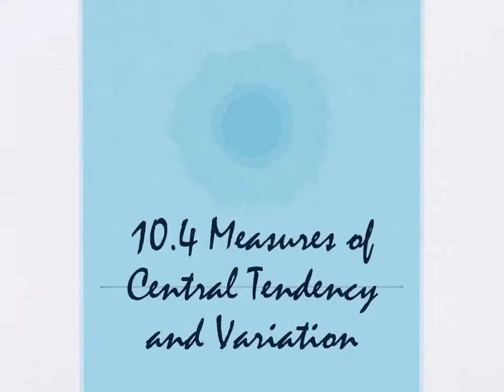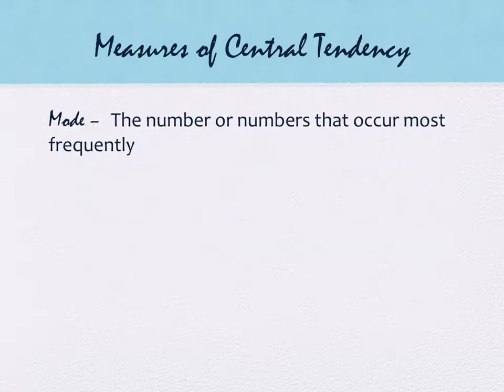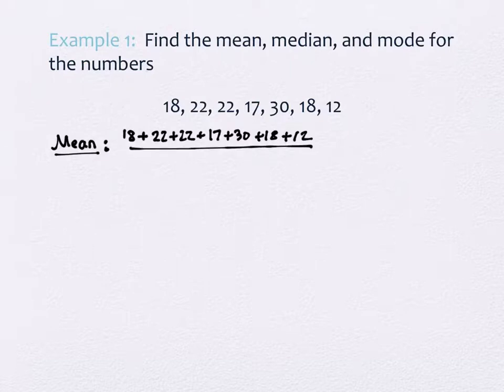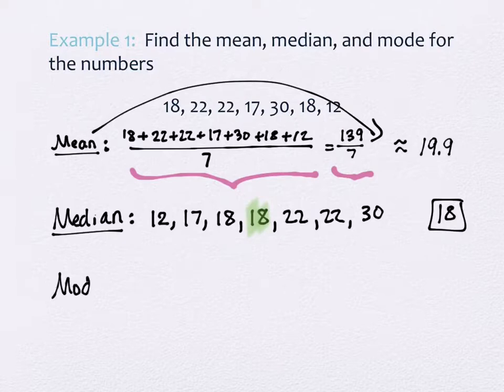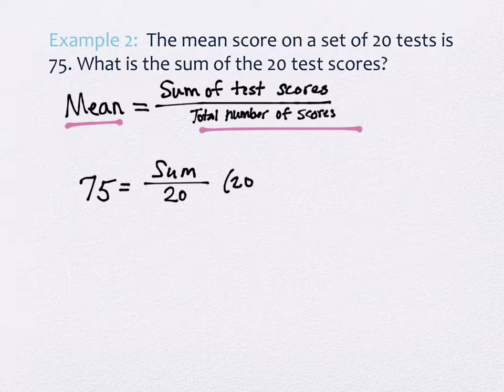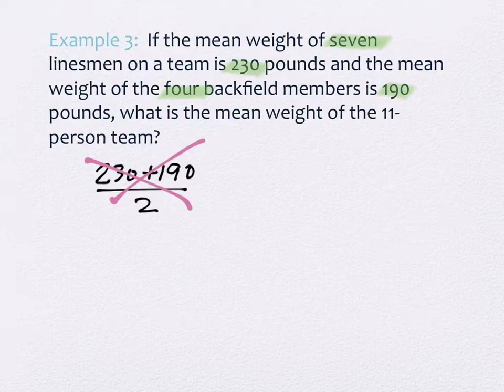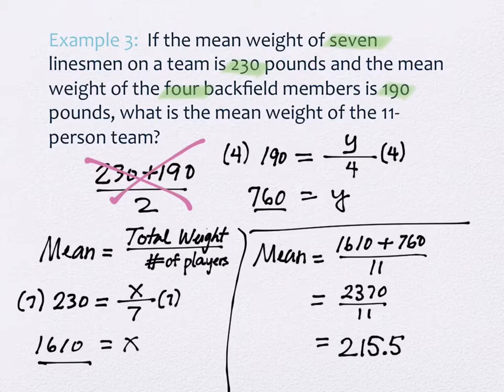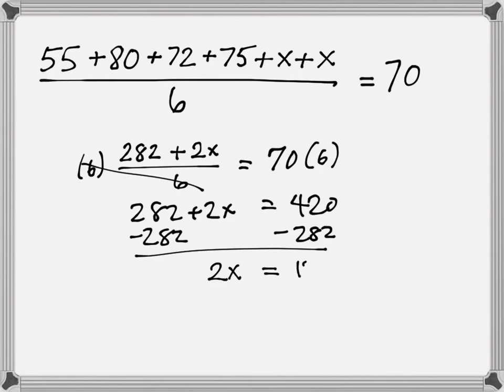10.4 Measures of Central Tendency (part 1)